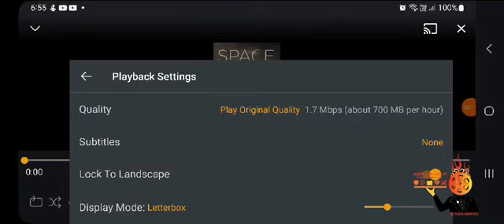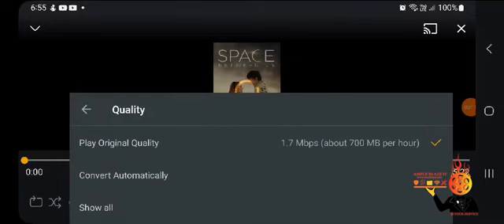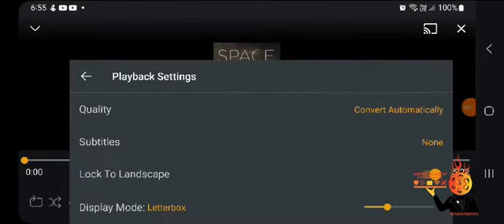How to Fix Plex Buffering Issues via your Mobile Phone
Hi Blazers
Similar to our previous video we show you how to fix the buffering issue with Plex when it just spins.